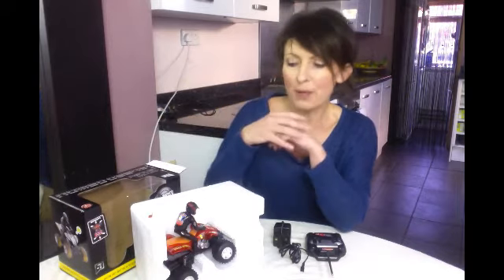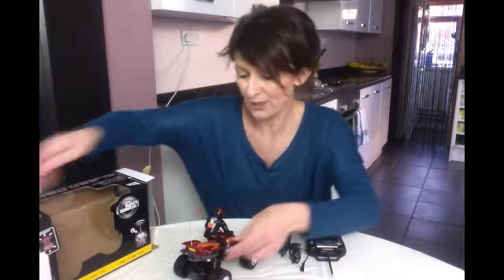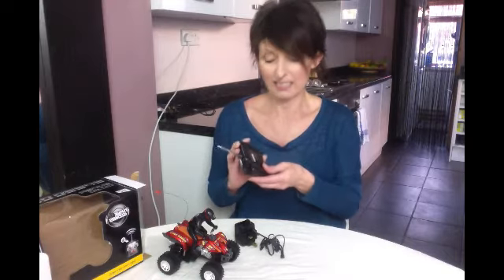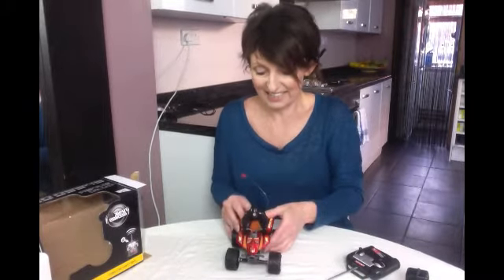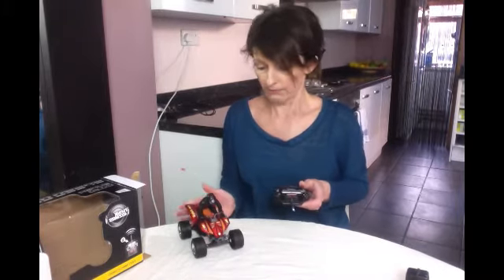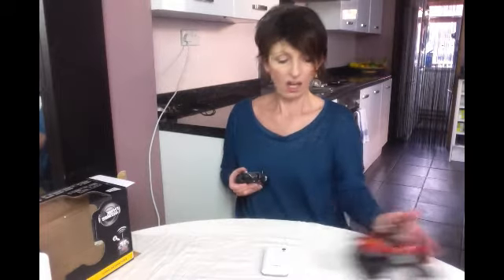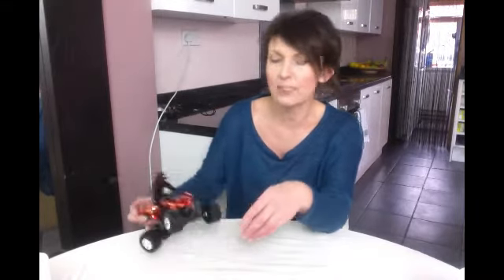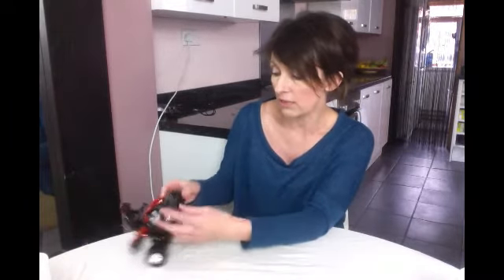Remote Controlled Quad Bike Toy Review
A review of ParamountZone's Remote Controlled Quad Bike toy from
mylittle3andme.co.uk